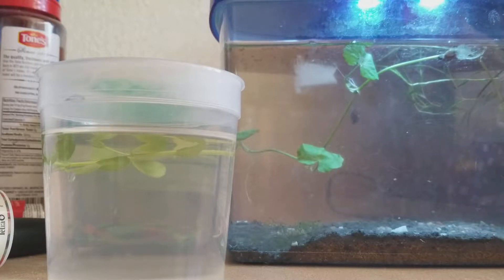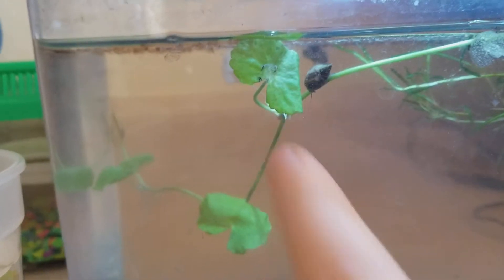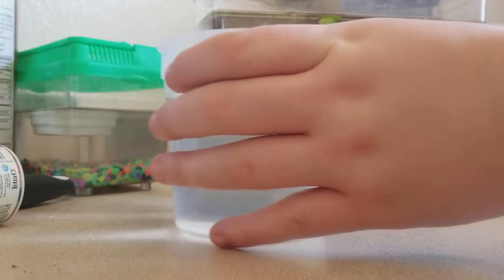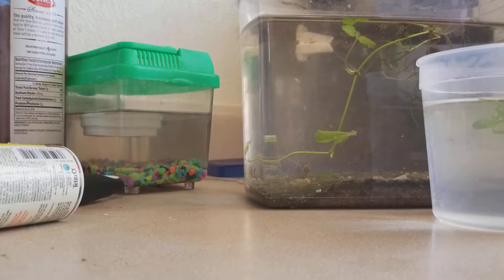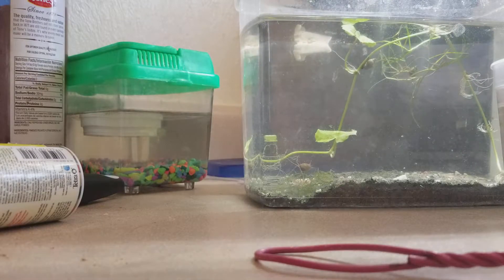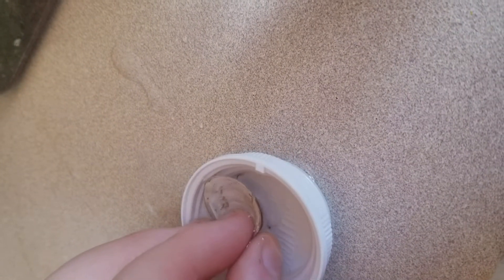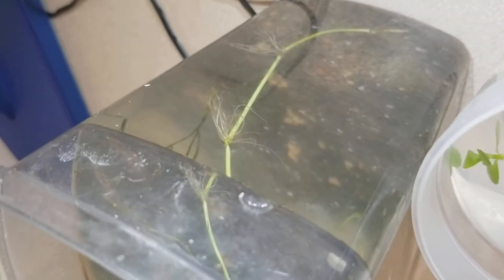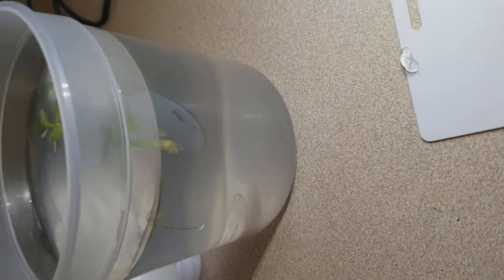Moving bladder snail eggs!